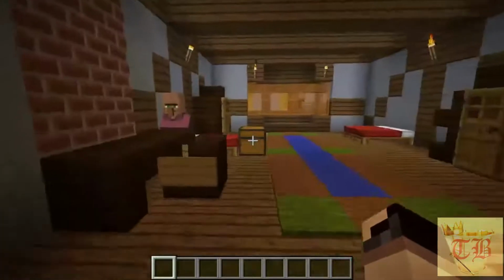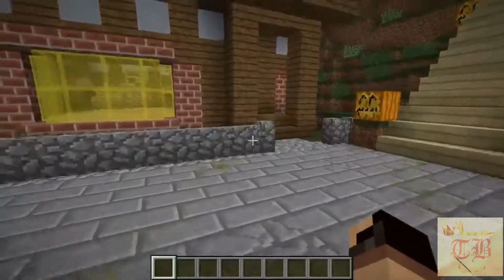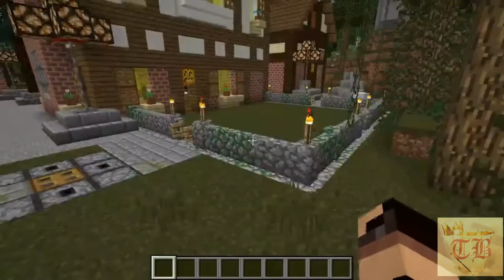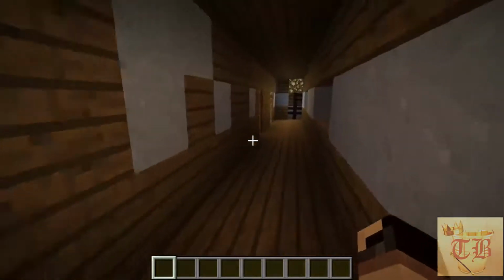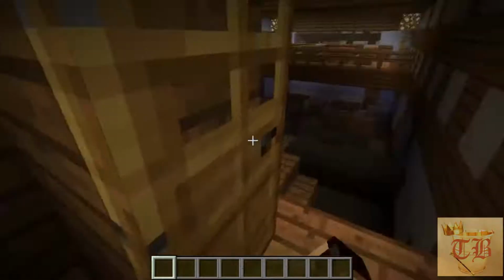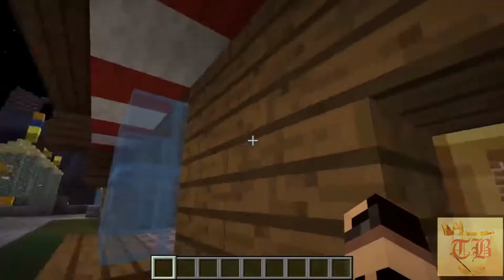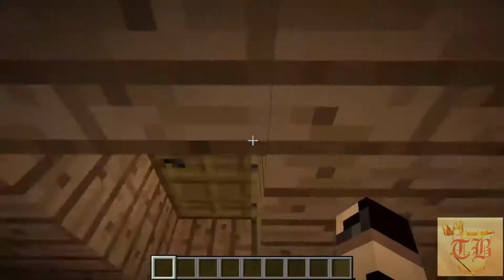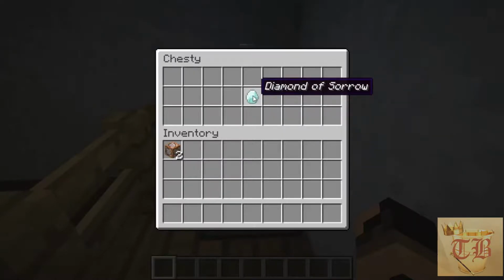Minecraft Showcase: Fable-town!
Today, we go into Minecraft to show off a build of Fable's Bowerstone!

Other places on the Internet!